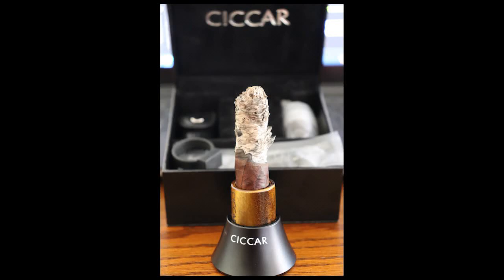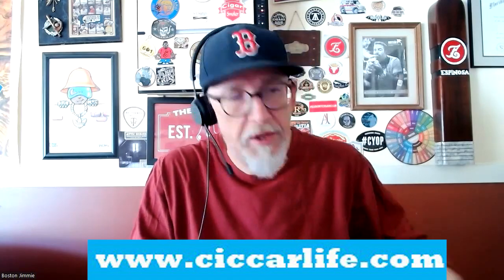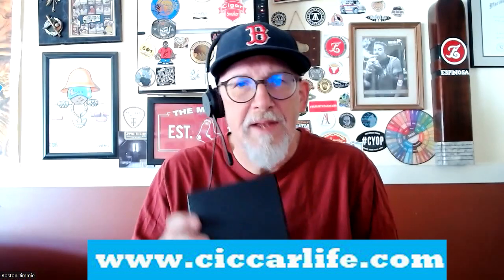Cigar Accessory Product Review - CICCAR Cigar Tip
In todays product review, Boston Jimmie from Stogie Press takes a look at the CICCAR cigar tip accessory created by Mark Ciccarello. Yep, that's where the name CICCAR comes from. This device is designed to let you smoke the cigar down to that last flavorful millimeter.

further explains

"Ciccar holds it together. Ciccar gives you that best part. Ciccar is the cigar accessory that gives you the last quarter of your cigar. There’s no chewing the foot – no losing the integrity of the wrapper. There’s no robbing yourself of the best part and screwing with a soggy, crappy premature end to a really, nice cigar."

I also found it to offer an even better draw than when not using it. So check it out - maybe a post holiday gift in in order for you.